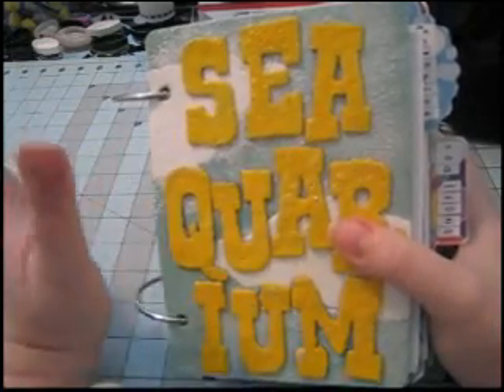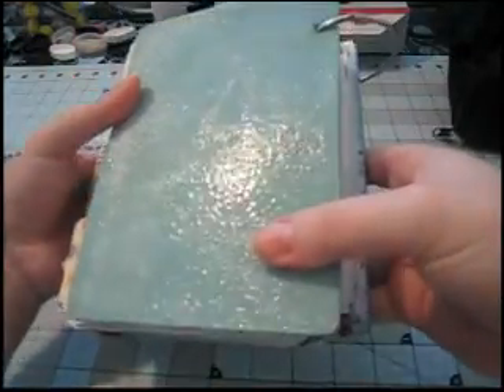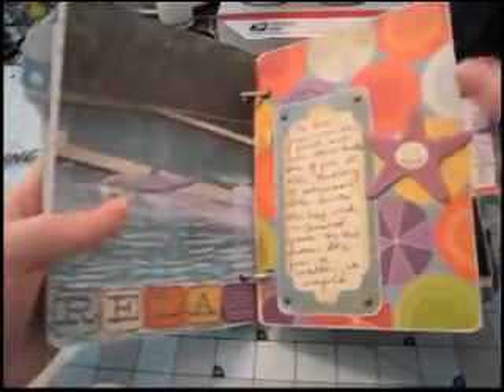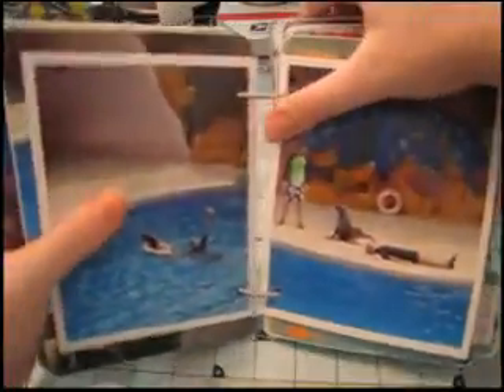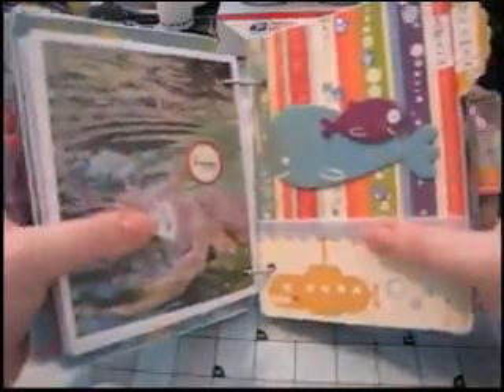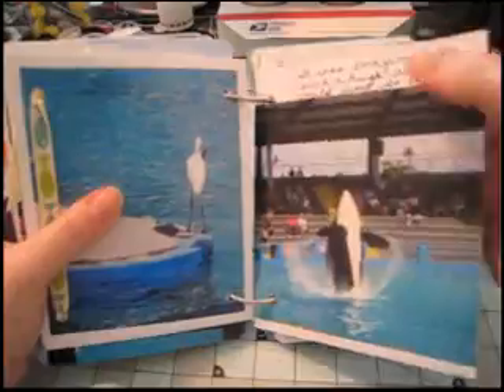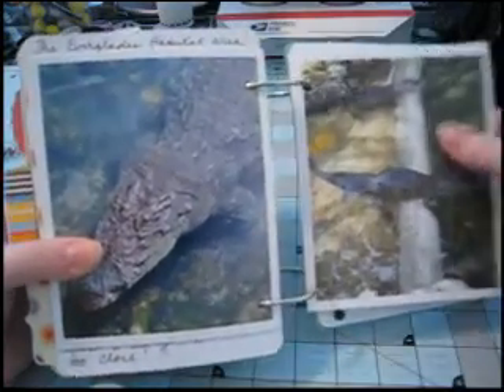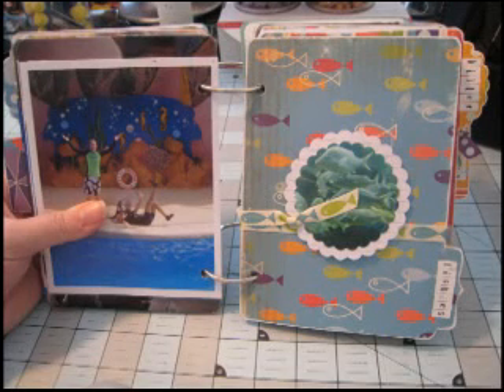Scrapbook Mini Album: Miami Seaquarium, Part Five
Part 5 of 5. This is it! The album is finally finished & now we’ll take a closer look at what I did. I am still in love with this album! I used Tim Holtz’s 5”x7” Tabbed Grungebook as the base and decorated it with all kinds of goodies from the Cosmo Cricket Snorkel line. I had so much fun working with this album! for more inspiration!